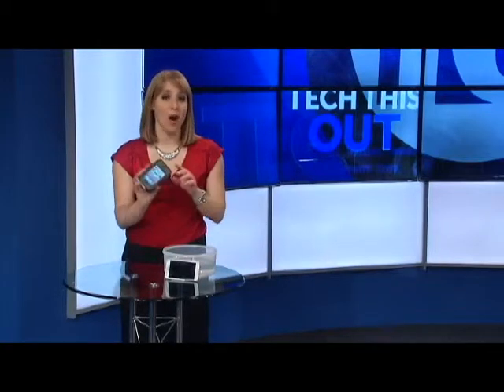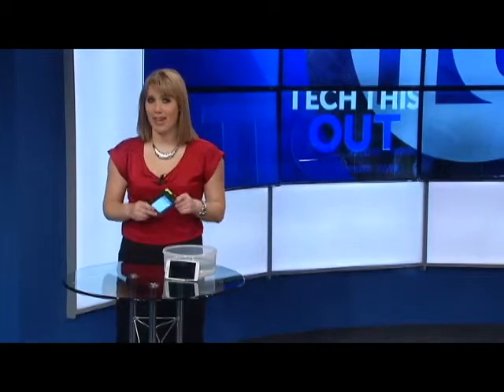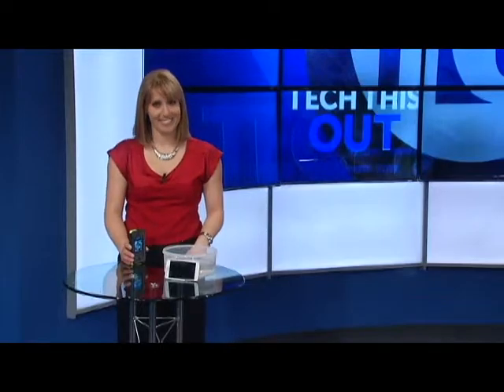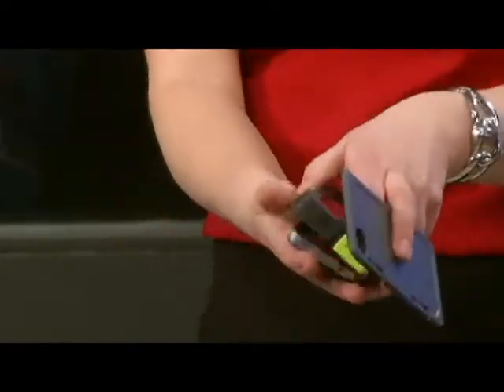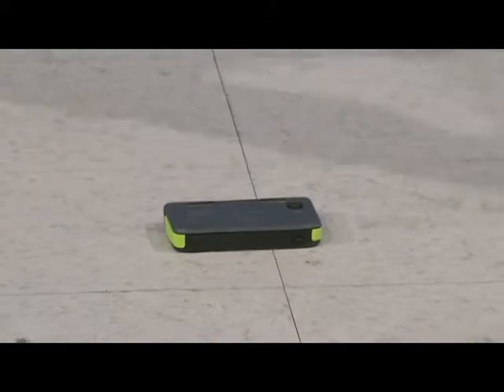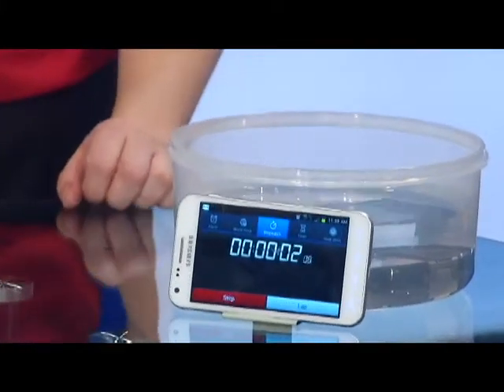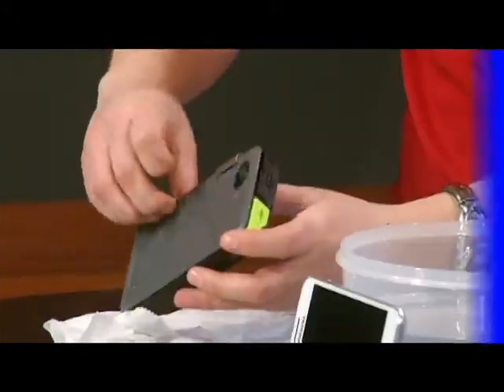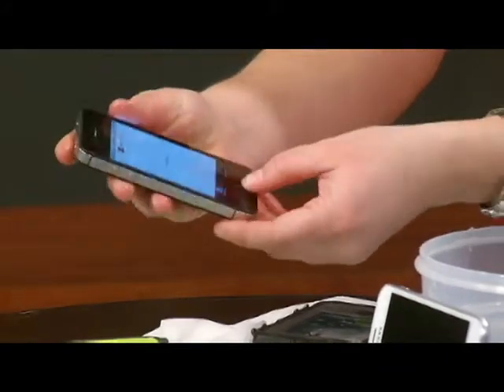OTTERBOX Armor series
Testing out the Otterbox Armor Series. Water, drop, dirt and crush proof. That's what they say. I'll find out how much of a beating this case can take.